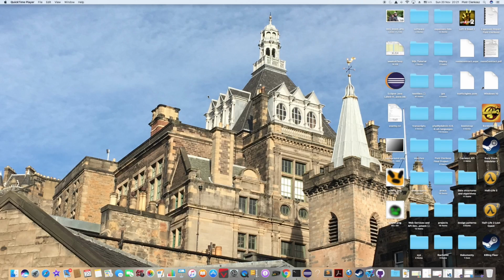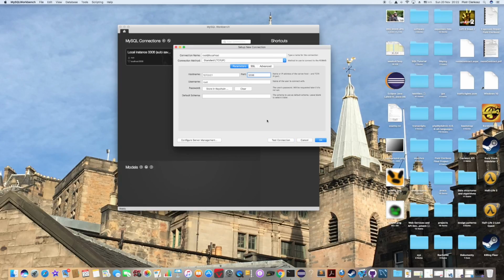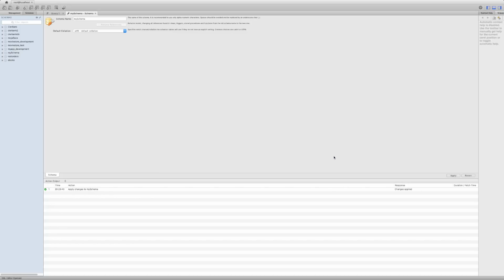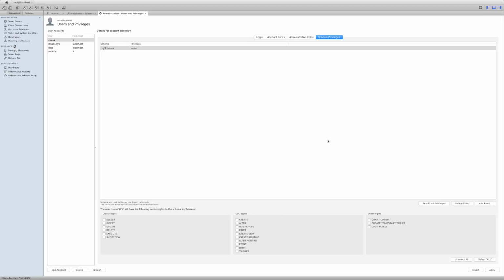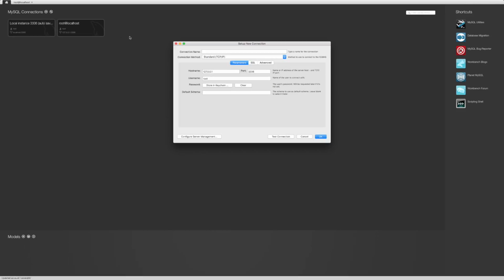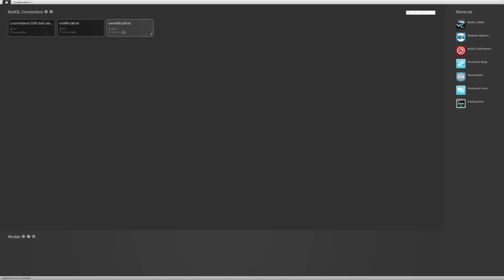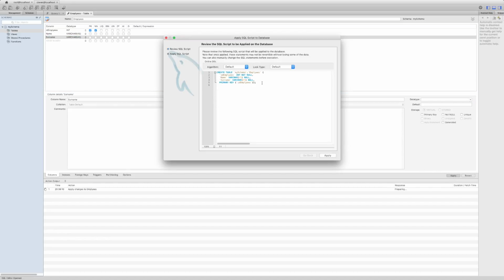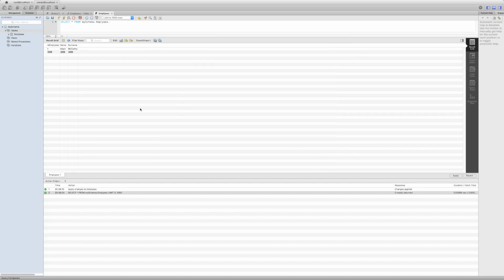JPA for Beginners part 4 - Configuring DB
This video is about JPA for Beginners PT4 - Configuring DB